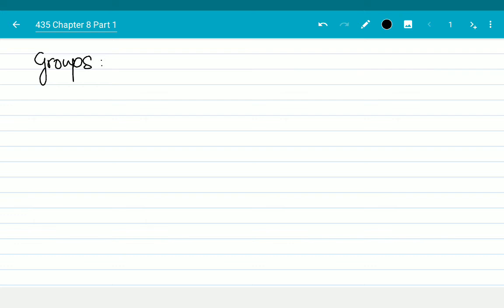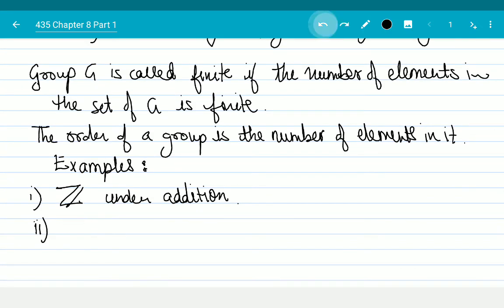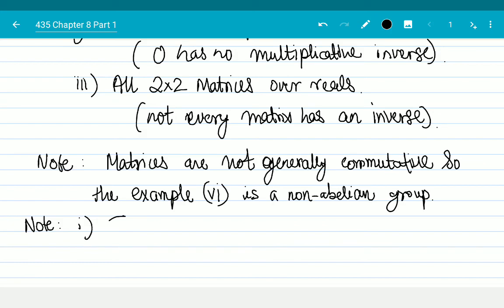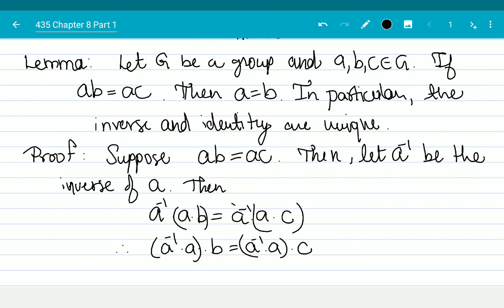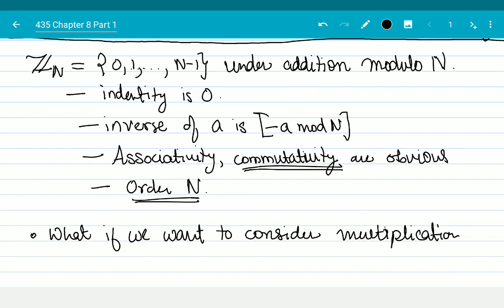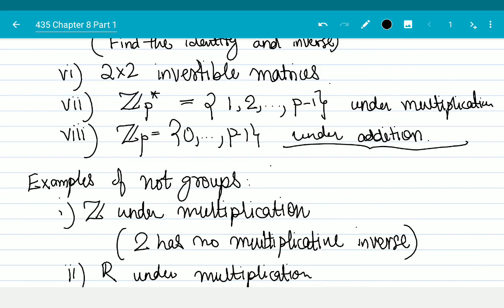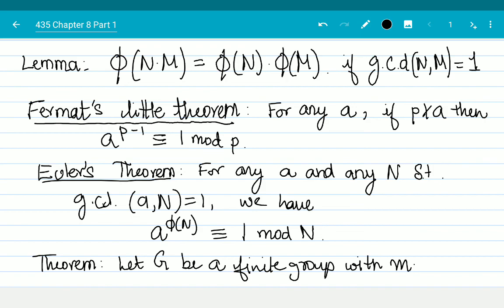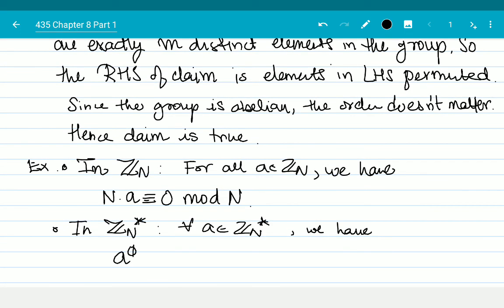435 chapter 8 part 1